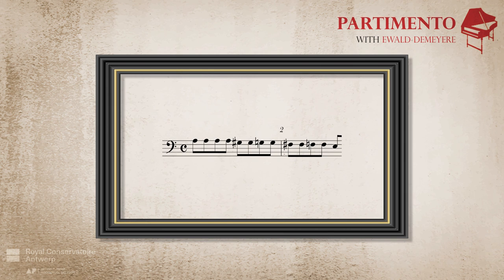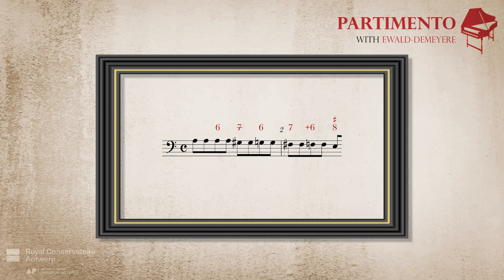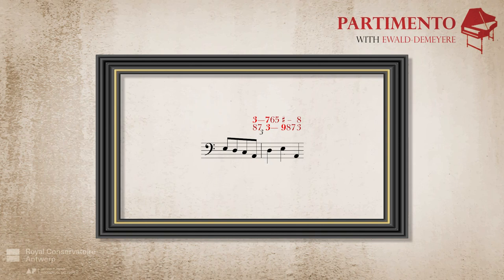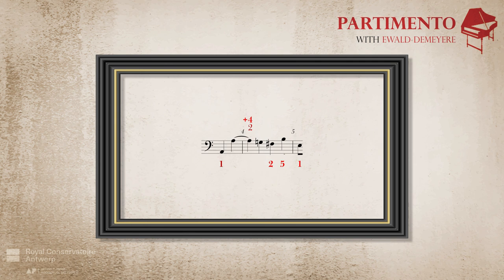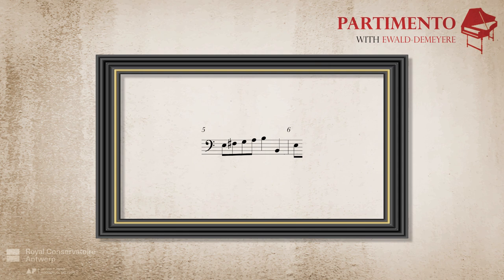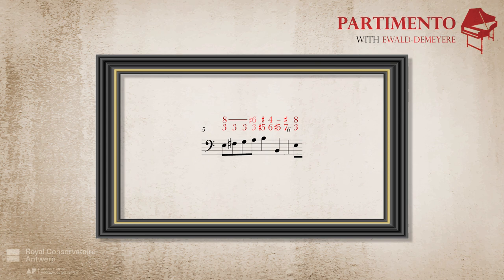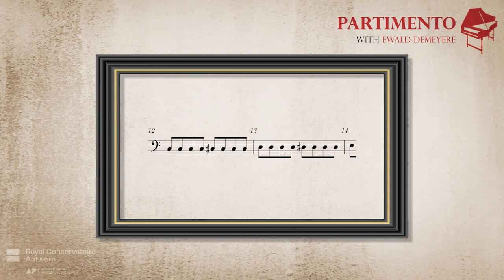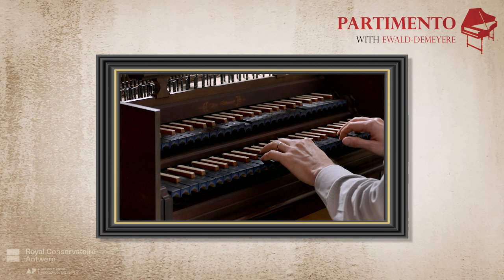PARTIMENTO: Fenaroli IV/2 (explanation)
Suggestions on how to realize the second partimento using moti del basso (Gj 1332) by maestro Fedele Fenaroli (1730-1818).
Recorded and edited by Korneel Bernolet.